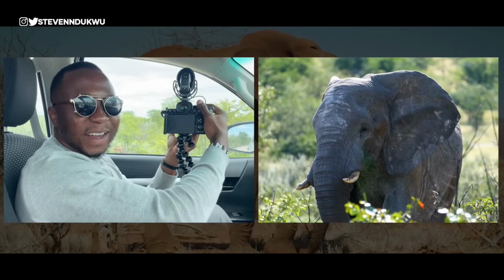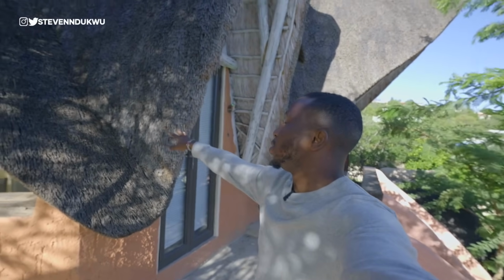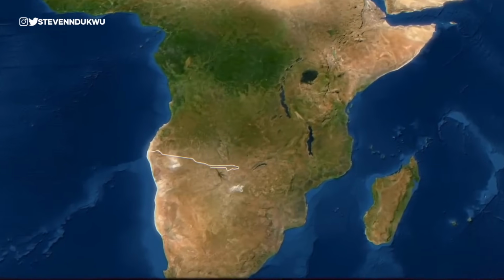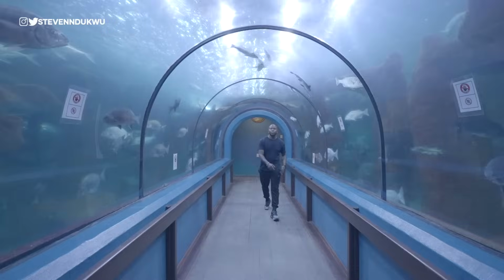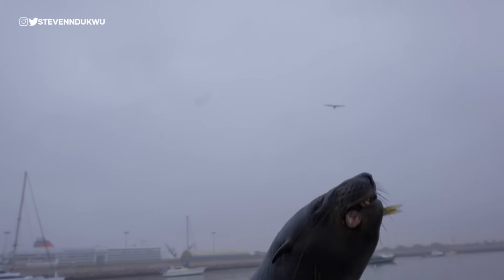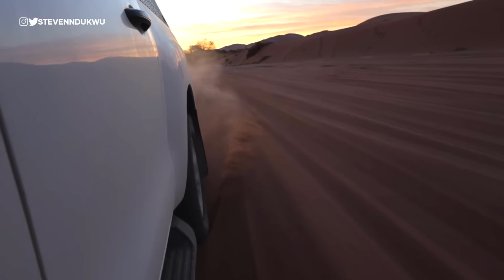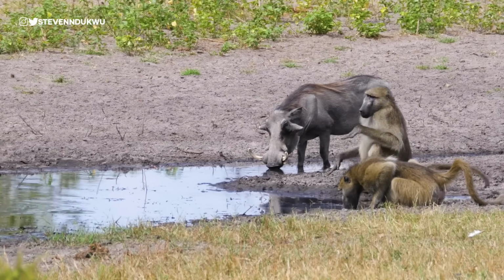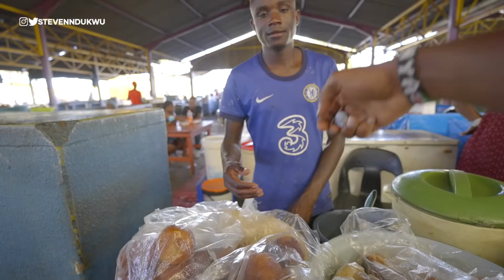I Never Expected this Inside Namibia (Dream destination)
In today's episode, I visited southwest Africa, Namibia, and it made me speechless because I never believed an African country can be this beautiful and touristic. While on my Visit, I Toured some of the most incredible landscapes across the country and this video will reveal most of the destination to you in this short travel Film.

TIMESTAMP (because I care about your time)
00:00 - intro
00:04 - intro to the Dubai of Africa, Namibia
01:34 - airport immigration, Currency conversion, and sim card.
02:35 - Transportation
02:50 - Brief history about Namibia
03:30 - Accommodation
05:16 - Transportation
07:55 - lake oanab
09:27 - Swakopmund
11:20 - Rossmund resort and golf
12:44 - Namibia Travel Guide
13:00 - Walvis bay
16:46 - Sossusvlei
19:30 - Etosha safari and game drive
21:37 - The Himba Tribe -
22:41 - National museum Windoek
23:42 -  Street Food
25:00 - thank you for watching

EQUIPMENT I USED TO FILM THIS
Memory Card
Lapel Mic
Wide Angle Lens
Short gun mic